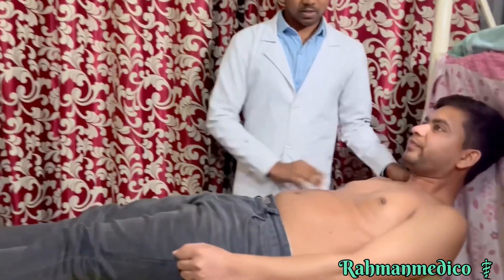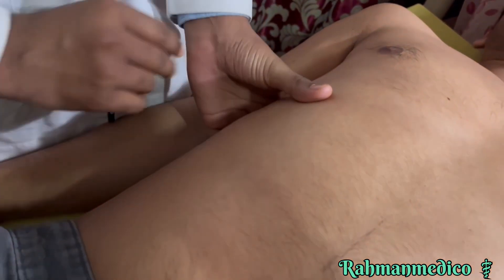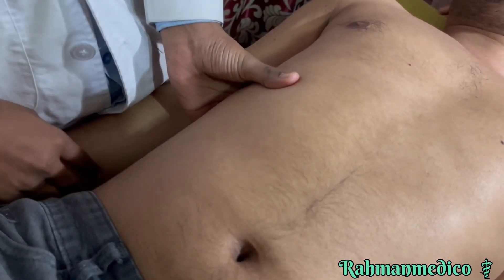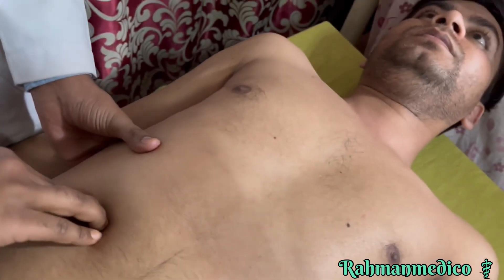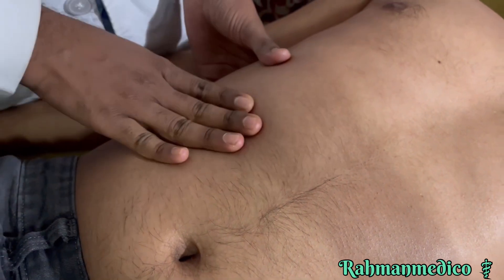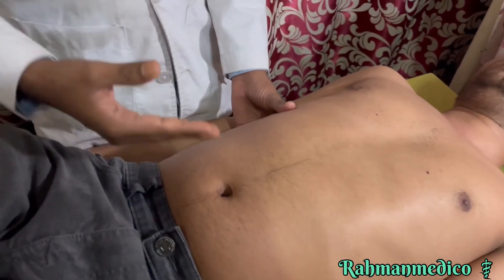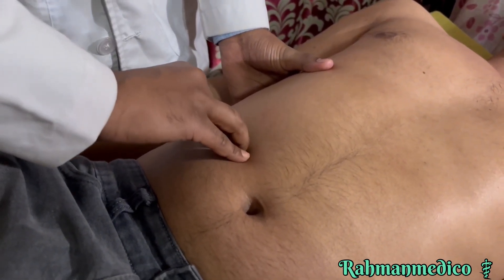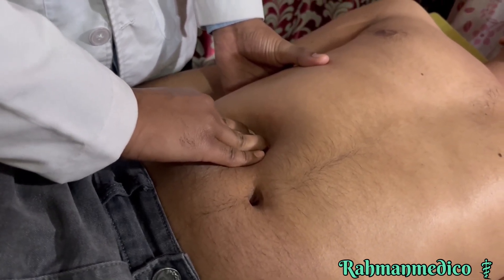Palpation of liver for nursing students